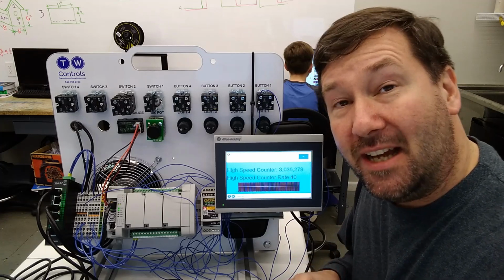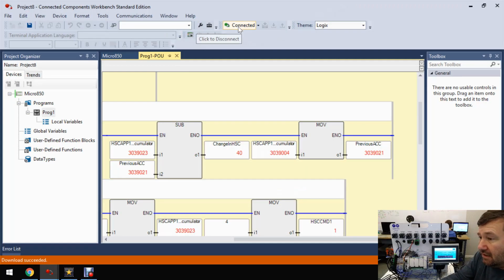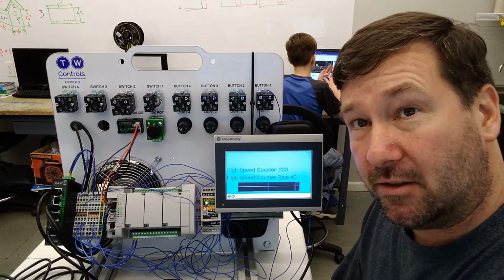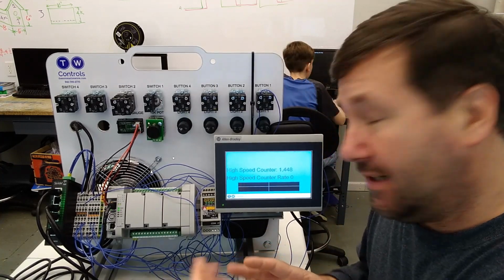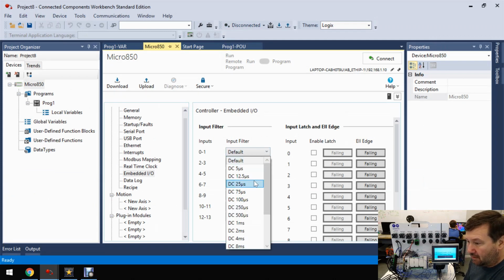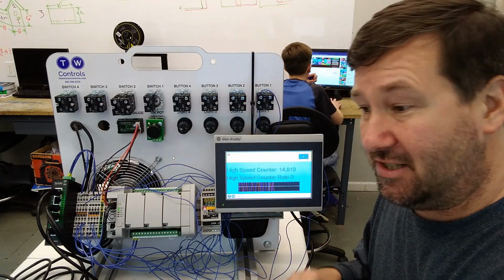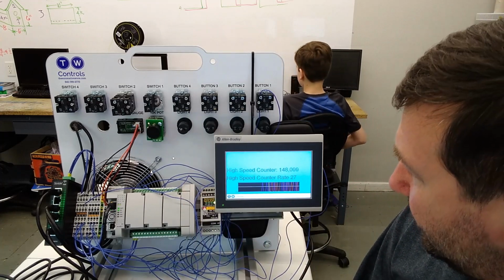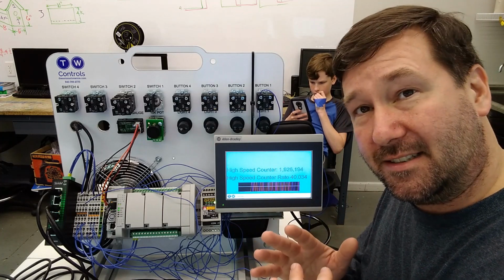Configure Input Filters in Connected Components Workbench Micro800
In this video we show you how to configure the input filters for an Allen Bradley Micro850 PLC in Connected Components Workbench and what happens when you have the input filters set incorrectly.